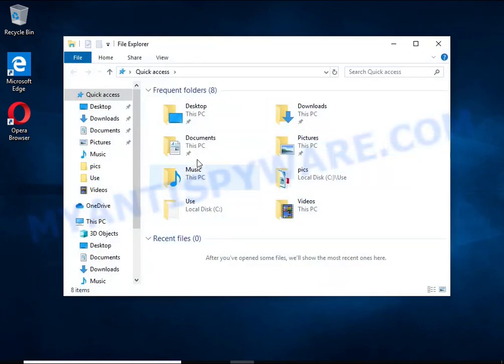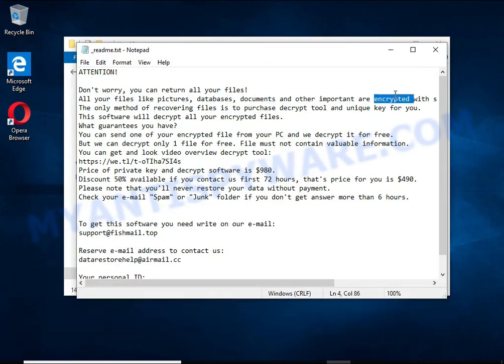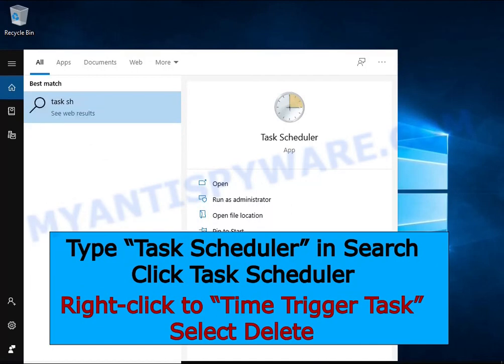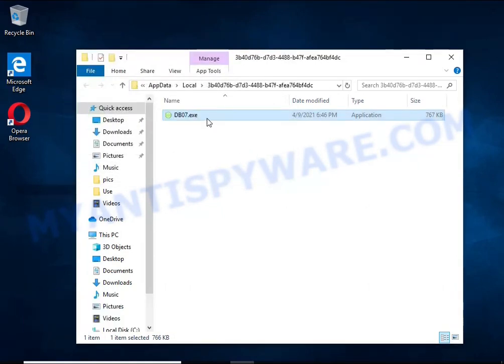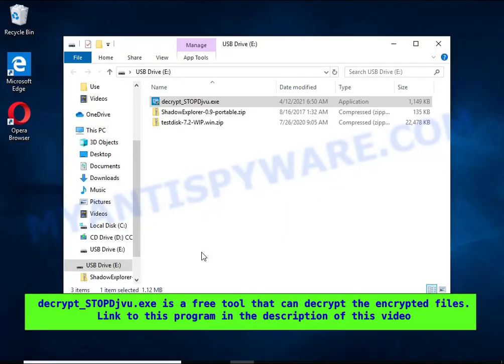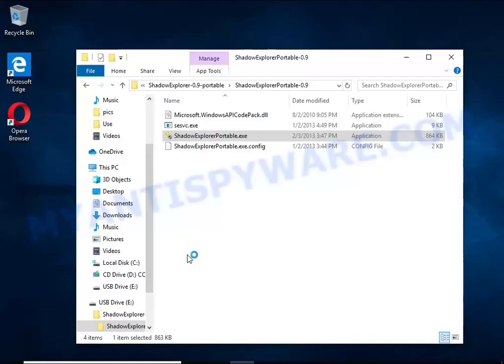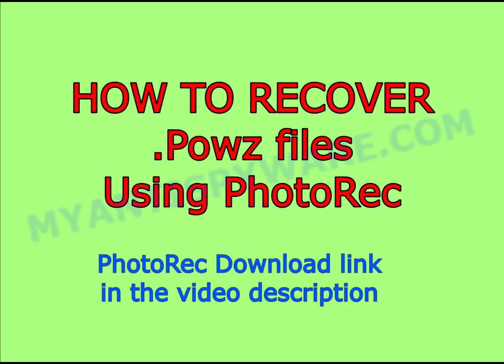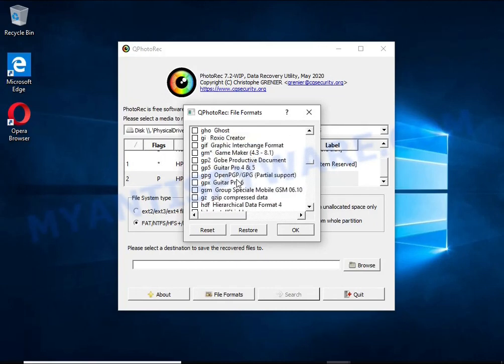Powz virus (ransomware). How to decrypt .Powz files. Powz File Recovery Guide.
This is a video guide that demonstrates How to remove Powz virus (ransomware), Decrypt/Recover .powz files for free.

Powz virus (Powz ransomware) is a malware that encrypts victims' files and thus locks up the information contained in them.

The Video Guide Contents:
1. What is .powz file extension/Powz ransomware 0:00
2. How to remove Powz virus (ransomware) 00:55
2.1. Kill Powz virus 01:00
2.2. Disable Powz ransomware Start-Up 01:24
2.3. Delete Powz ransomware Task 01:39
2.4. Remove Powz virus 02:06

3. How to recover encrypted files 03:05
3.1. Decrypt .powz files 03:17
3.2. Recover .powz files using ShadowExplorer 3:59
3.3. Recover .powz files using PhotoRec 5:15

Links to FREE tools used in this guide:

1. Powz File Decrypt Tool (EmsiSoft STOP Djvu decryptor)

4. Free malware removal tools